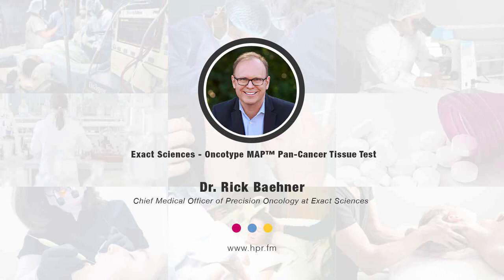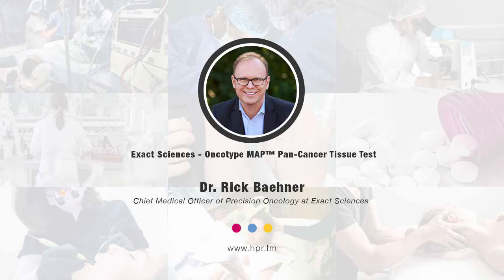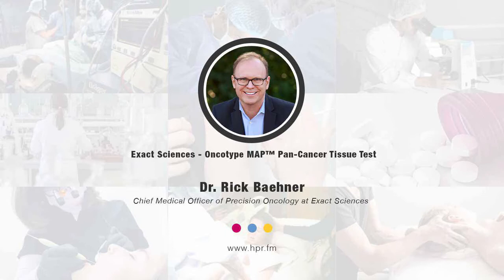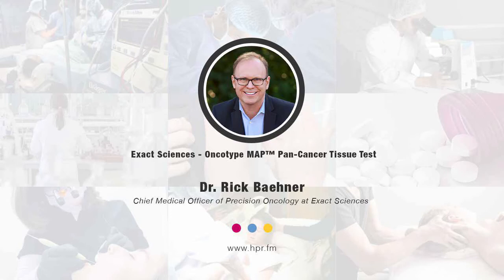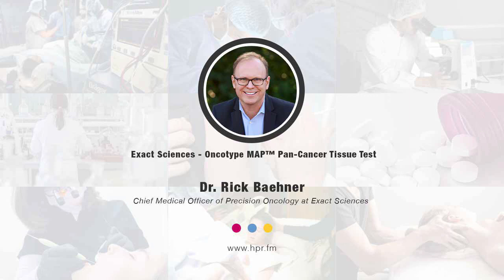Exact Sciences - Oncotype MAP™ Pan-Cancer Tissue Test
Dr. Rick Baehner, MD, Chief Medical Officer of Precision Oncology at Exact Sciences discusses the Oncotype MAP™ Pan-Cancer Tissue test for patients with advanced, metastatic, refractory, or recurrent cancer. This rapid genomic tumor profiling test, previously known as PCDx, allows physicians to understand patients’ tumor profiles and effectively recommend targeted therapies or clinical trials based on the biology of their patients’ cancers.  He also talks about the broader Oncology Business Unit at Exact Sciences.